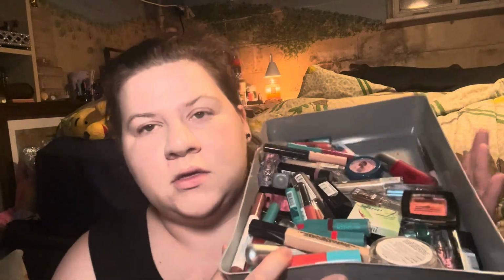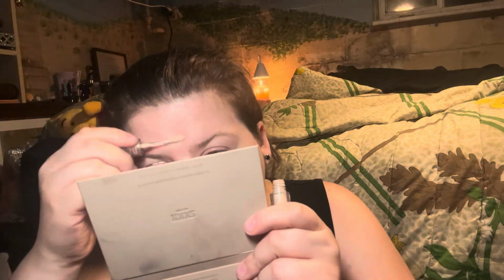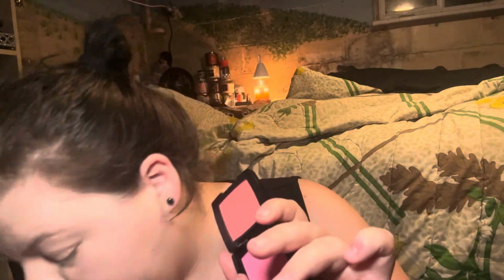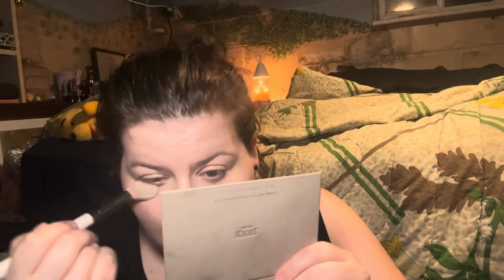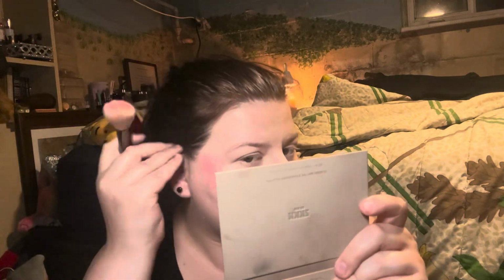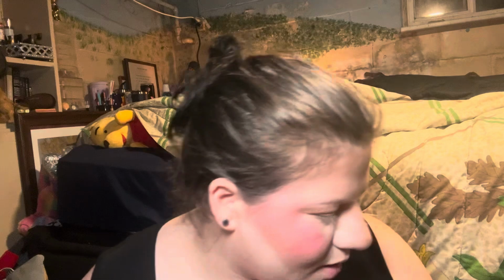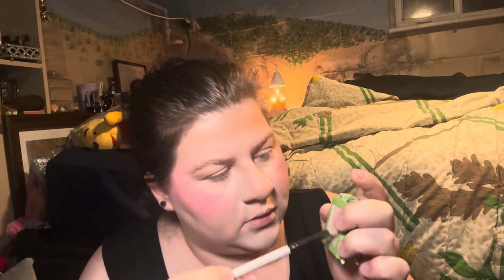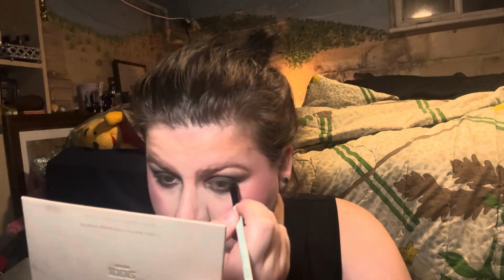Full Face of Dollar Tree Makeup!!!!